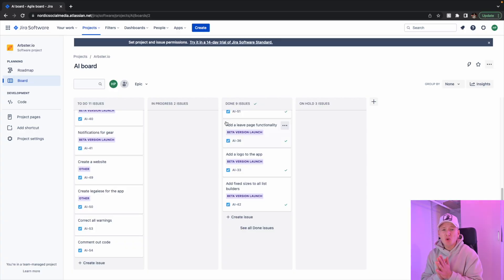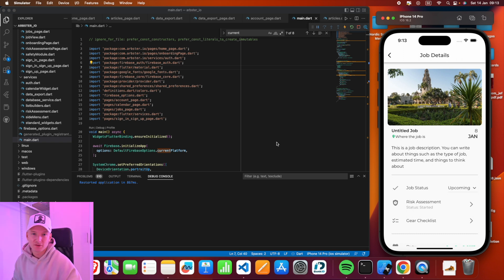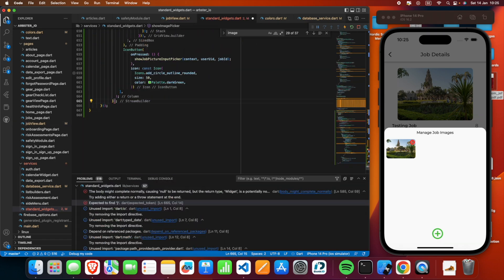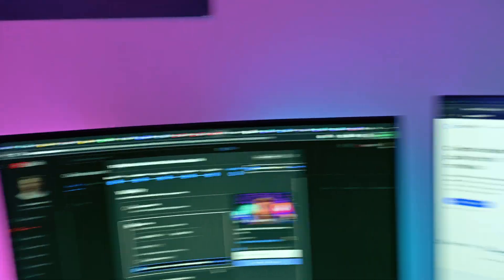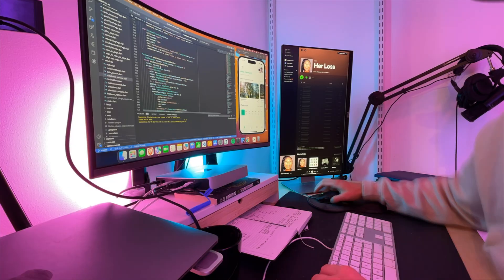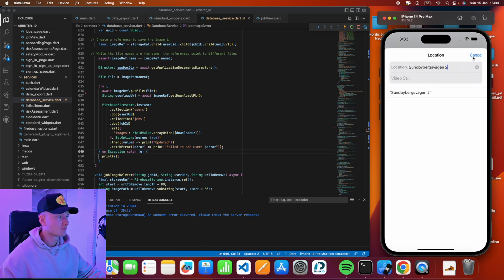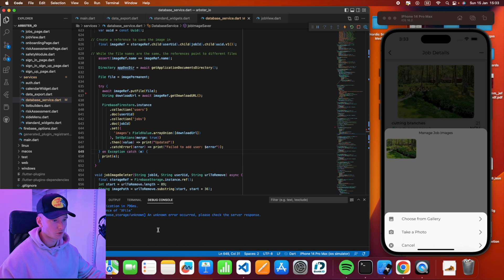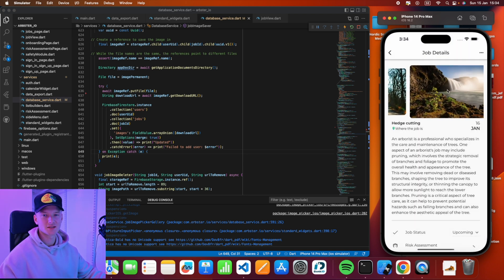Weekend in the life as a Flutter Engineer | gym, editing, coding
In this video, I'm sharing a weekend in the life as a Flutter engineer. I spend my weekends building an app and documenting it, and doing a few other things.

In this video I work on Arbster.io, which is my latest project.I hope you enjoy watching my weekend as a Flutter engineer! This video is a glimpse into my daily life as a developer, and I hope you learn something new.

This is the 63rd episode in my side project that I call "Starting A startup" - yes I know, it is a play on words. In this series I will be building an app/product which I have been thinking about for a long time, and I thought that it would be fun to document the entire process.